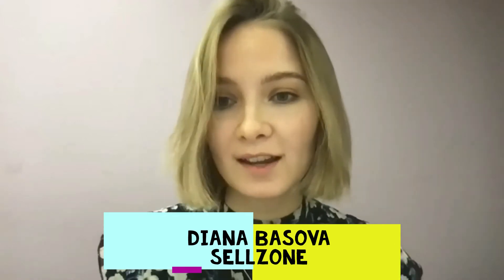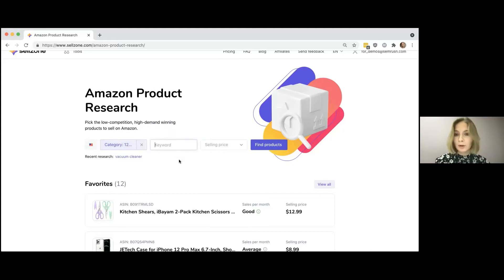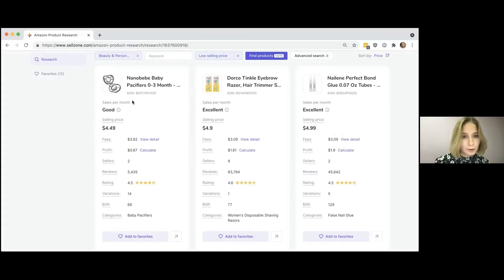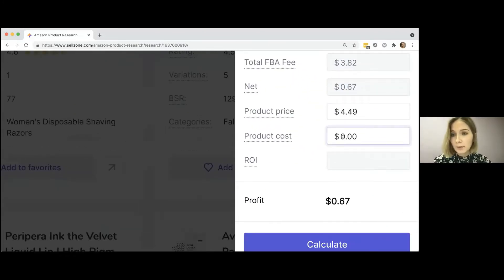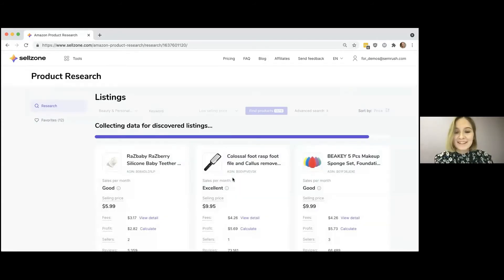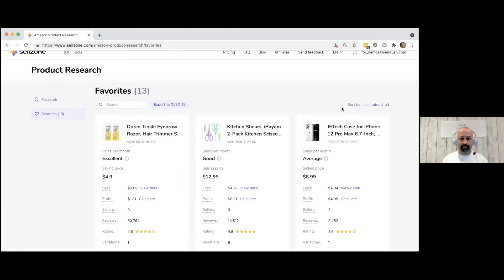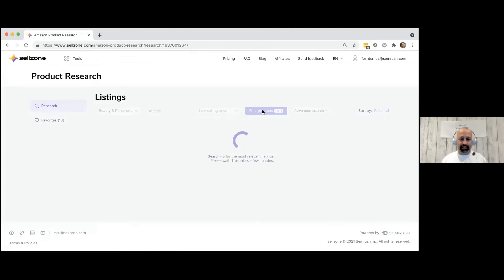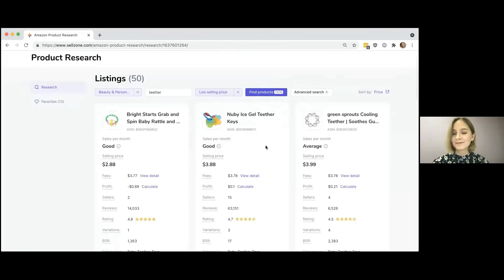Doing Product Research with Sellzone | Episode #59 Online Seller UK Podcast with Diana Sellzone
Amazon product research is the most critical part of your Amazon journey. The decision you make during this process will determine your future on Amazon.

Often, sellers use their gut instinct to choose the right product. I think this is the best process; however, a tool with some metrics like sales volume, product rank, and profit estimation would help. So, in this podcast, Diana will walk you through how Sellzone’s free product research tool works.

Key things to learn:

✔️How to find new high selling product on Amazon
✔️Calculating your product profit

Scale your Amazon Sales with Online Seller UK Services